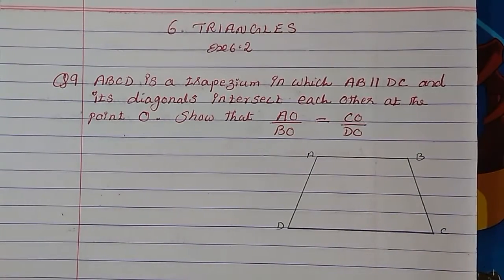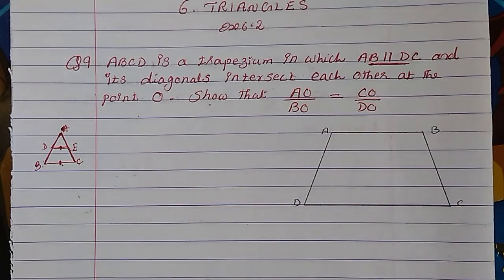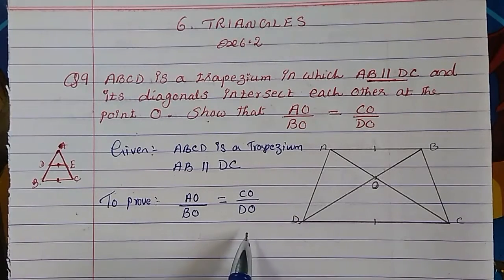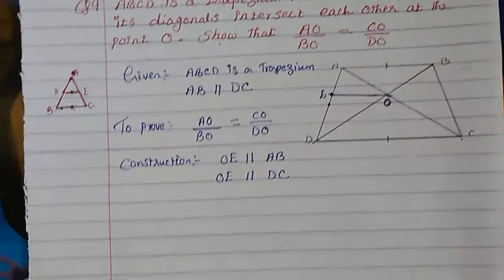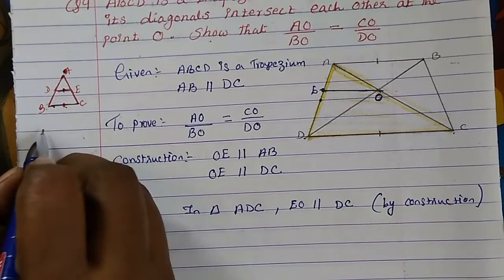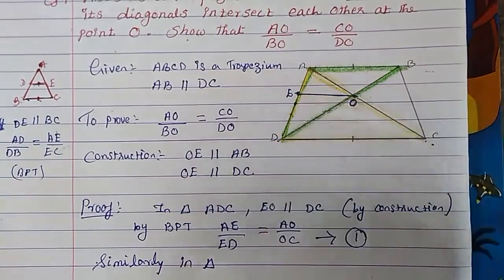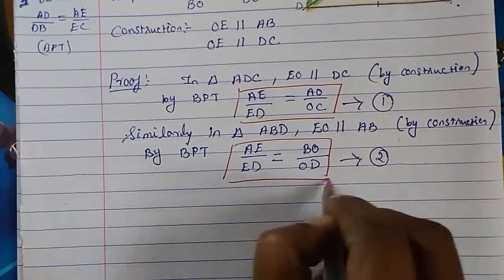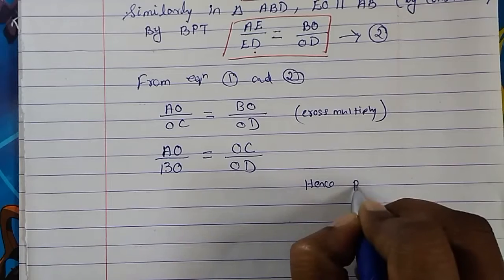13.10th Maths NCERT 6.Triangles Ex 6.2, Q9